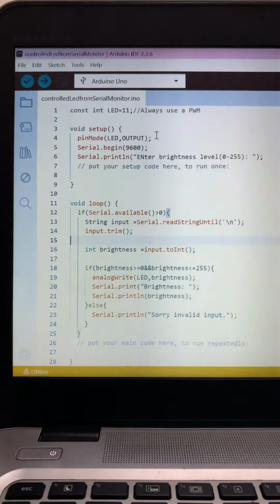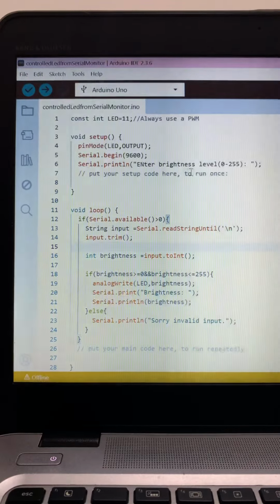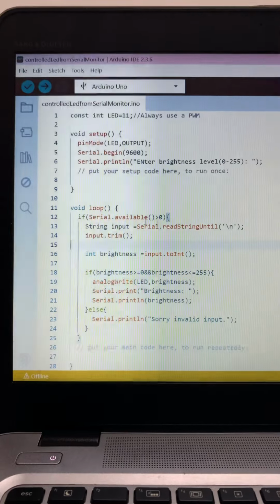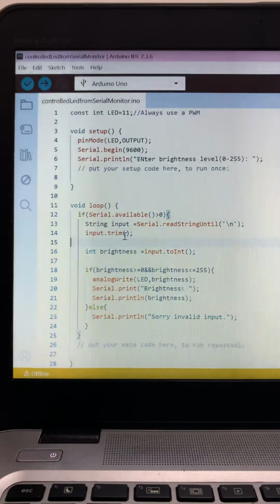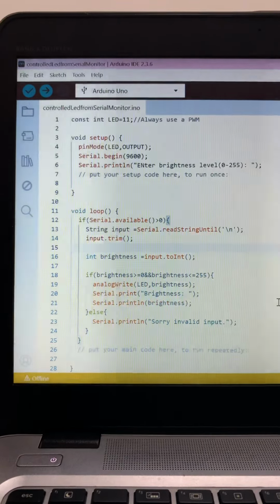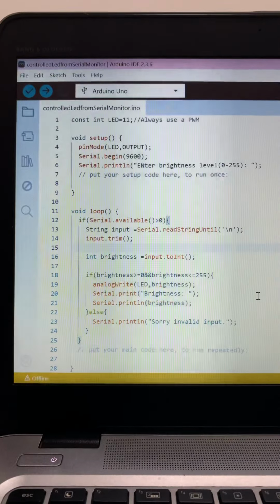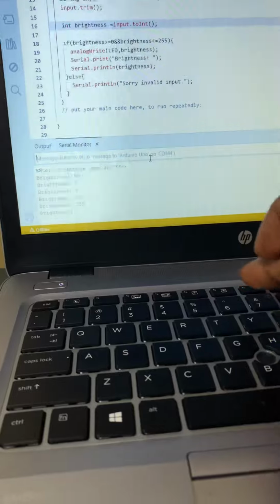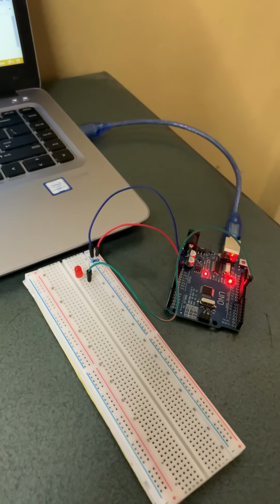How to control an led using the function analogWrite